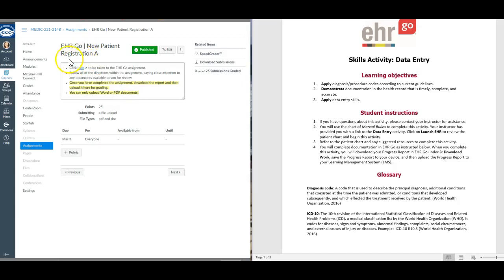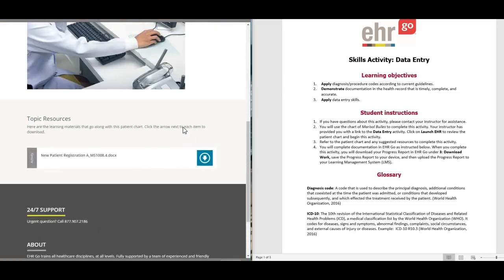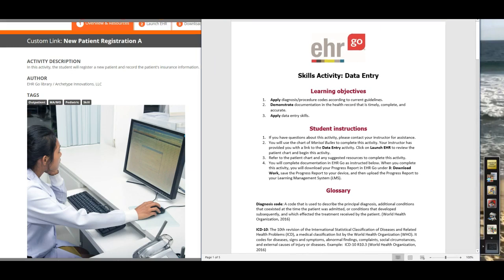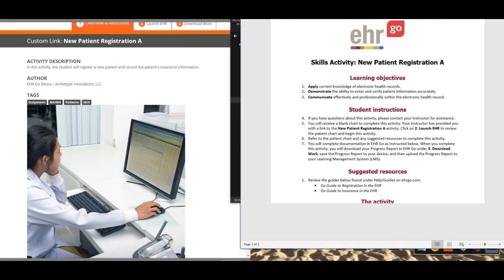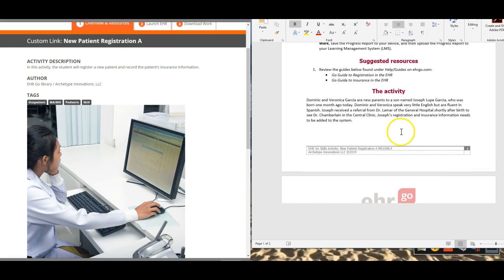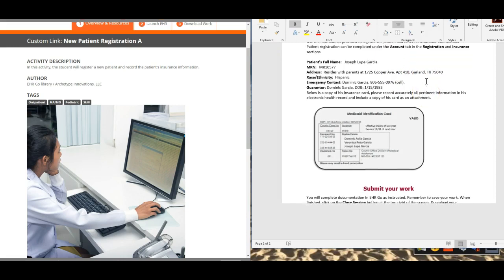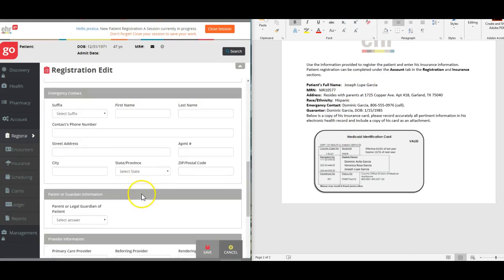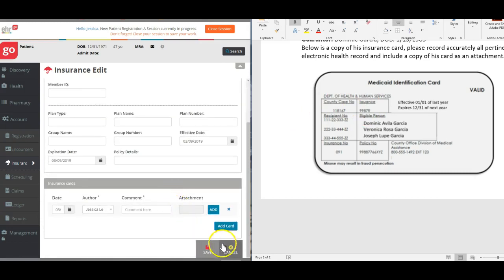New Patient Registration A | EHR Go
Walking through New Patient Registration A assignment in EHR Go.